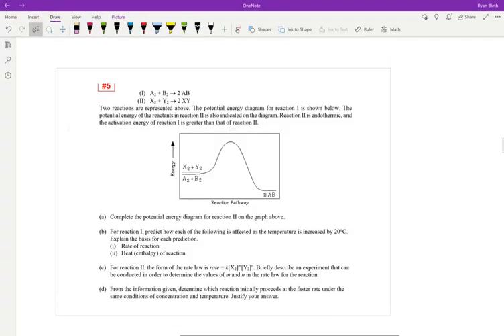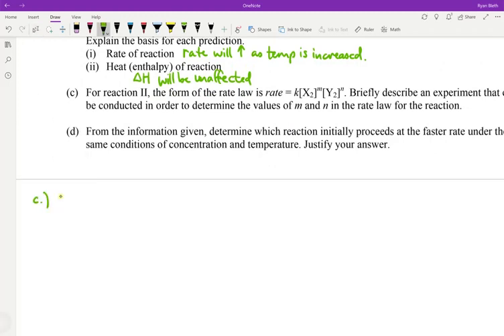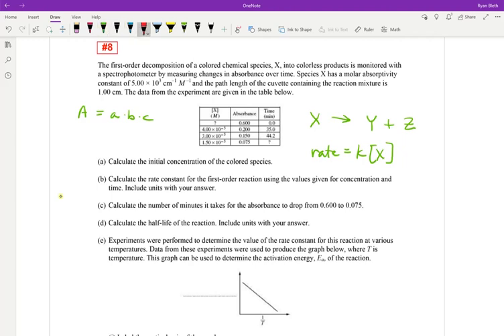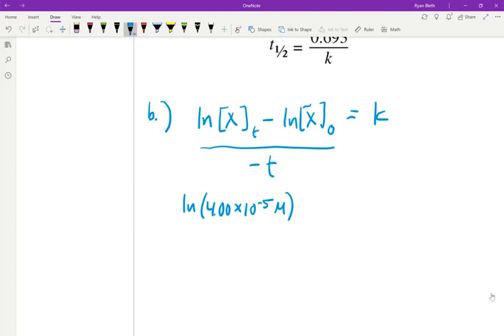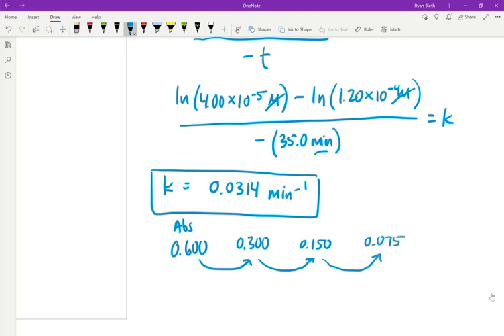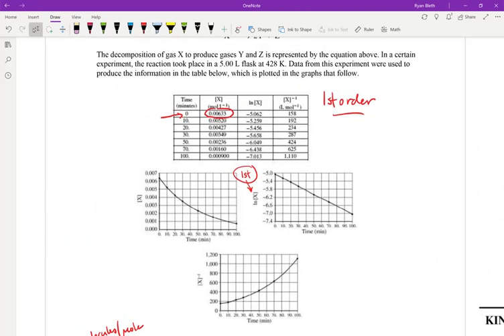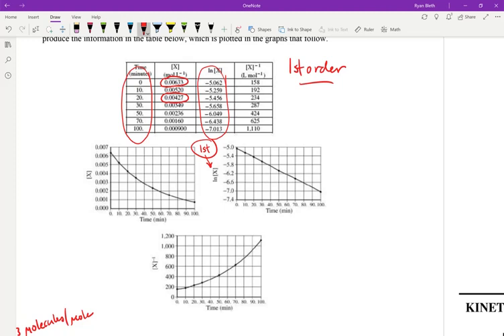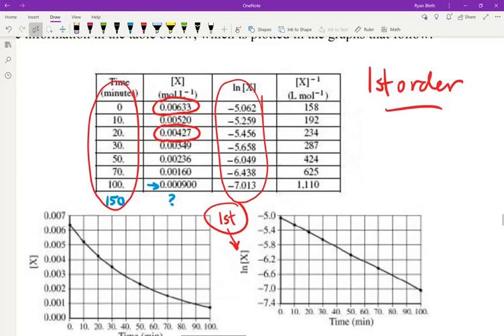Kinetics FRQs solved (Problems 5, 8, 10)